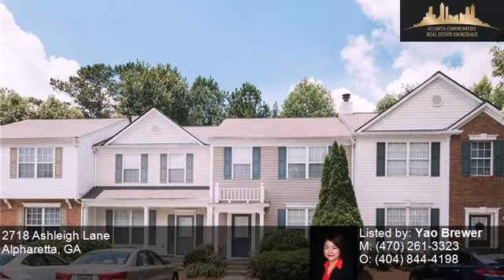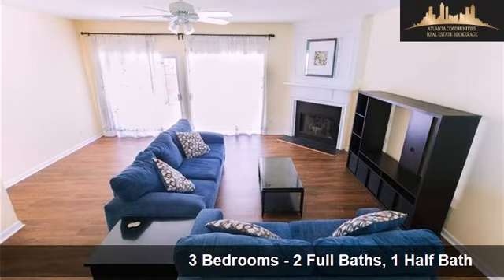2718 Ashleigh Lane, Alpharetta, GA, 30004 Tour - $248,500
Represented by: Yao Brewer
3 Bedrooms - 2 Full Baths, 1 Half Bath
MOVE-IN READY. Lovely 3 bedroom 2 1/2 bath townhome with private fenced in patio. Great location! Off GA400 Exit 11 and next door to Costco!  Easy access to restaurants and shopping, minutes to GA400 Walmart, Kroger, Target, Lowe's, and Home Depot. Feature new floor in main level, fresh painted. Ceiling fans in living room and all bedrooms. Granite countertops, newer kitchen appliances, washer and dryer are included. It has one of the best visitor parking location in the community.HOA includes trash, water, pest, lawn maintenance